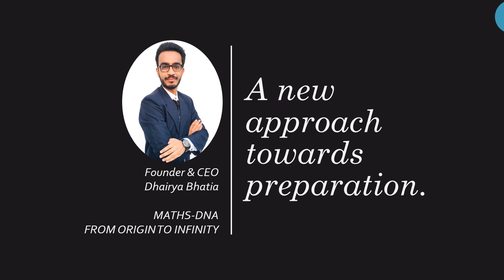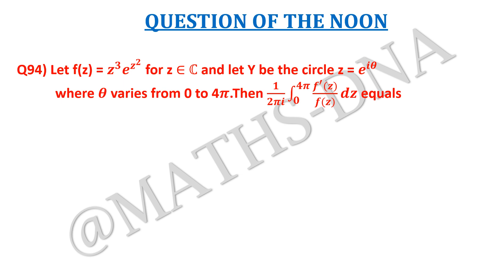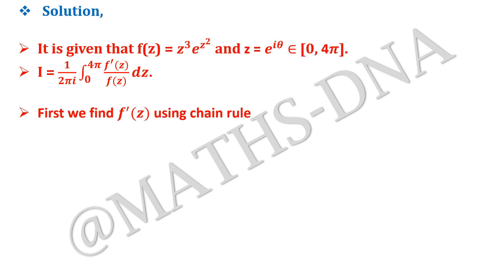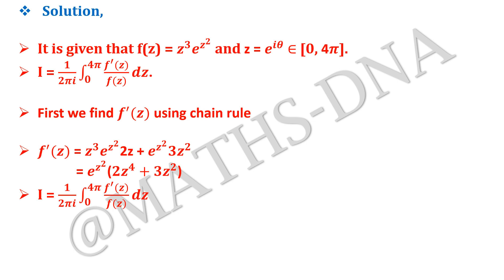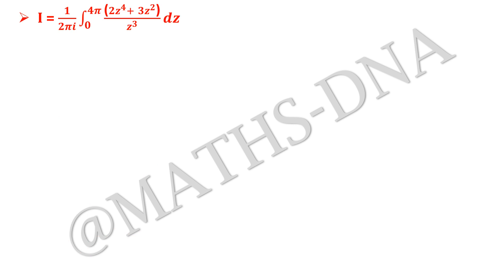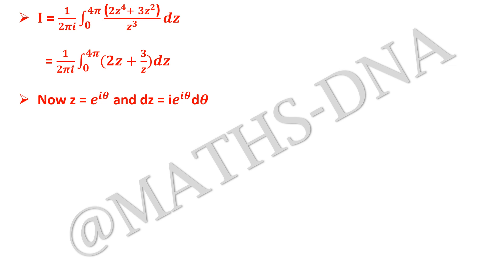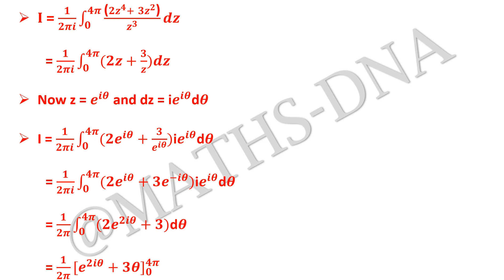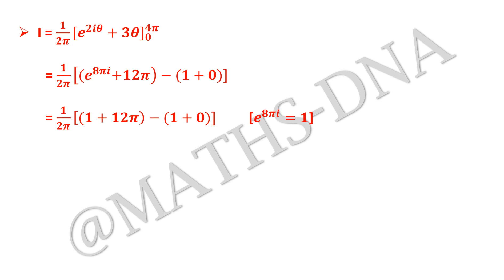QUESTION - 94 | COMPLEX ANALYSIS | INTEGRAL | CSIR-NET | SLET | GATE | IIT-JAM | NBHM | NBHM P.Hd.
(M.Sc.) (GSET)
(KACHCHH UNIVERSITY RANKER)
(RESEARCHER)